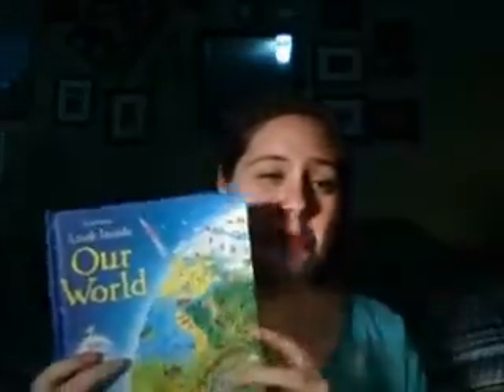Book Minute with Megan: Look Inside Our World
This non-fiction lift-the-flap book features bold illustrations, simple explanations to complex questions and over 60 flaps to lift. An introduction to geology and geography for young children.

Usborne Publishing 2014
$14.99
Age 3+

Share these books with your friends and family by hosting a party!